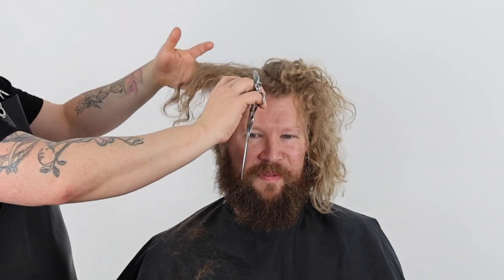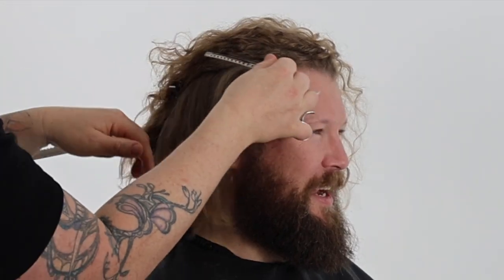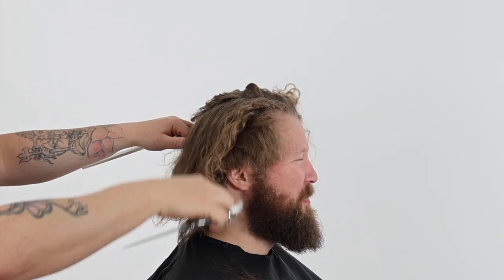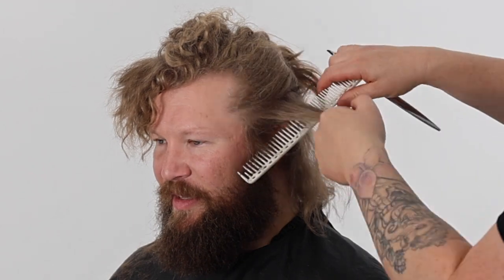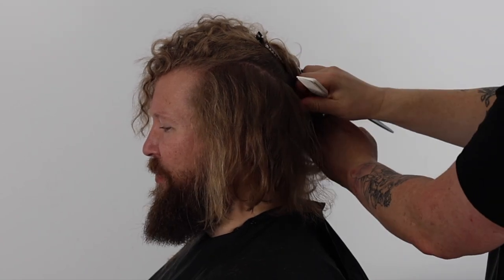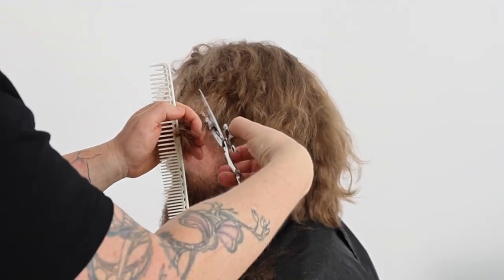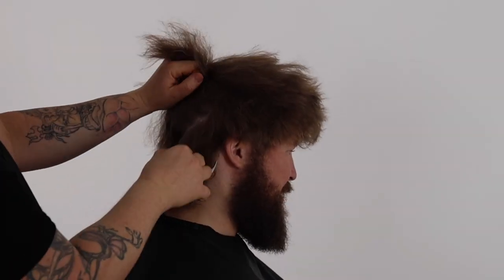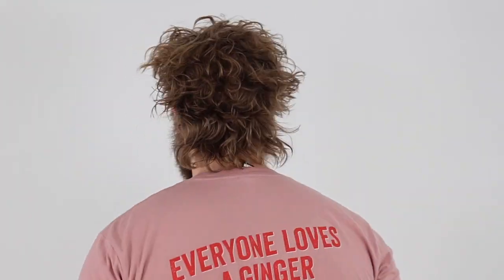Get The Perfect Mullet With This Easy Tutorial!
Learn how to cut THE BEST MULLET HAIRCUT : Step by Step Tutorial!

This Tutorial is an amazing guide to dry cutting a  Mullet Haircut.

In this tutorial you will learn how to cut a modern Curly Mullet Haircut, suitable for men and woman.

 This mullet haircut tutorial will teach you Structured Dry Cutting Techniques, to create a super cool Textured  Mullet haircut.

This advanced modern mullet haircut tutorial will help you to understand how to combine multiple shapes to create a beautiful mullet haircut shape.

I hope you enjoy this Curly Mullet Haircut .